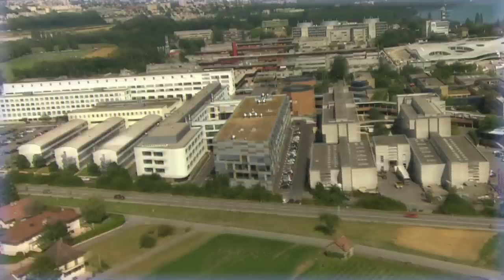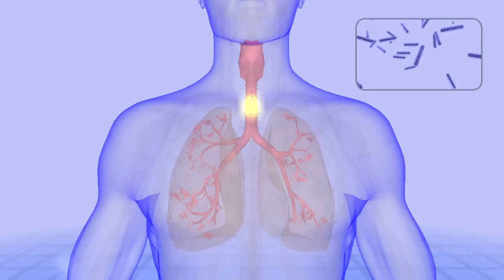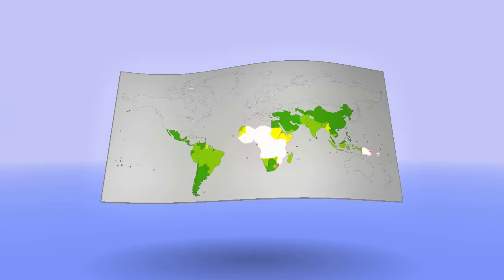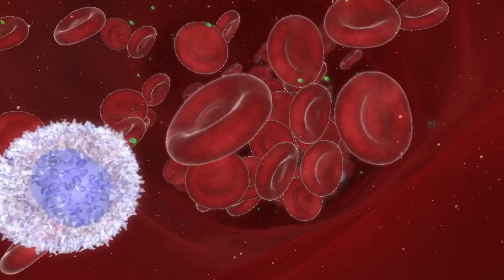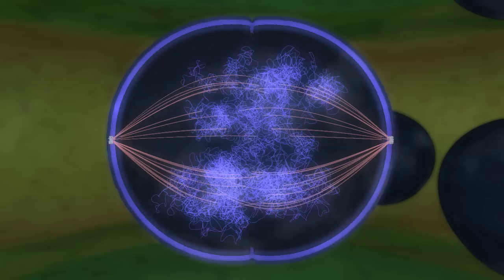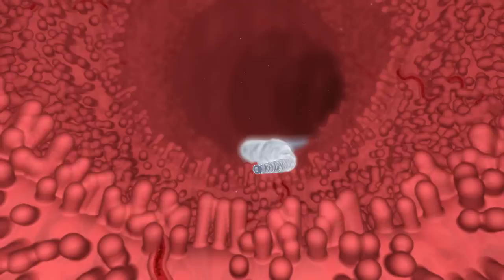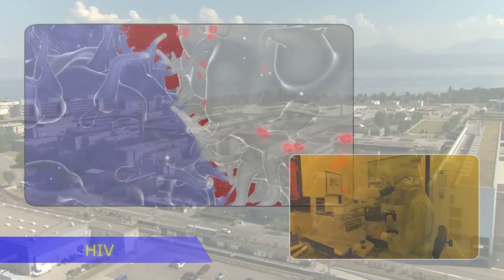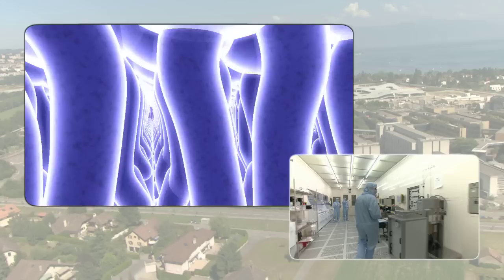The Global Health Institute GHI, EPFL, Switzerland (Integral Version)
The video shows the different scientific research areas of the Global Health Institute, lead by Prof. Stewart Cole at the EPFL in Lausanne, Switzerland. The research ranges from topics such as finding cures for and understanding Tuberculosis, Malaria, Helminth, HIV, Anthrax and Cholera.